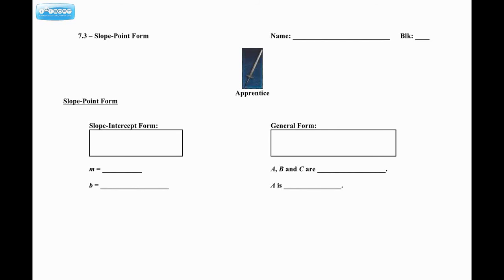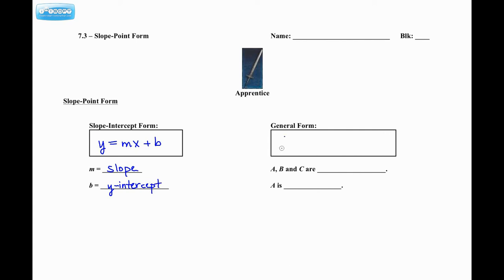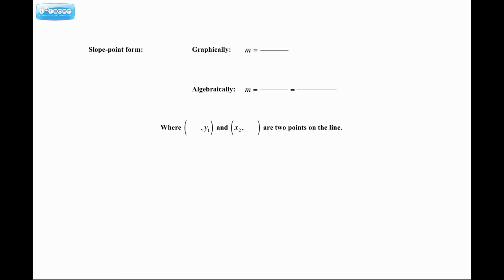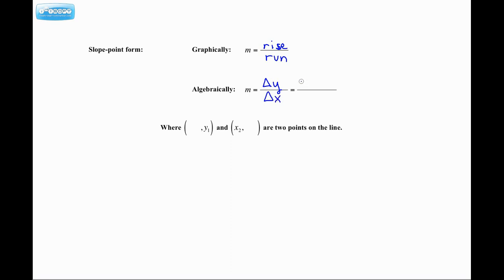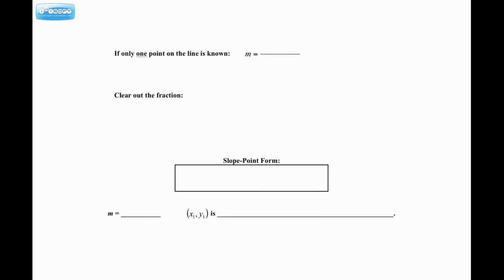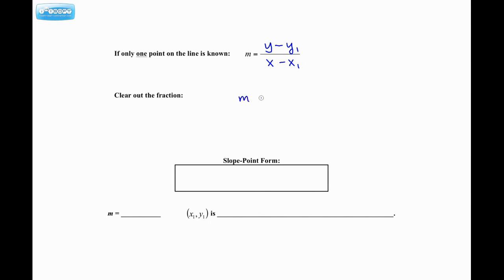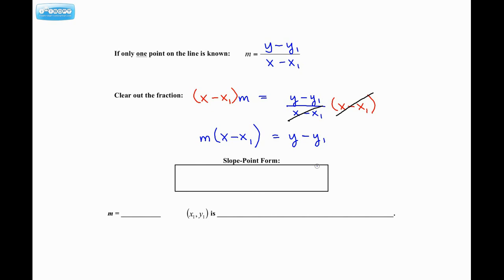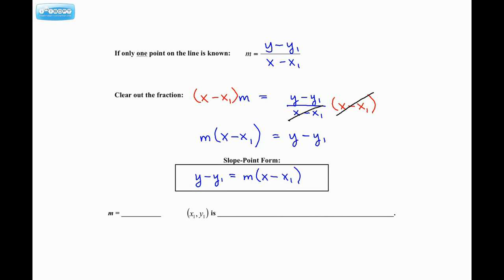7.3 Slope-Intercept Form (Apprentice - Pre-Calculus 10)